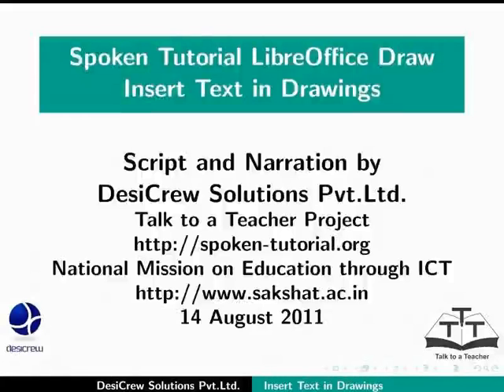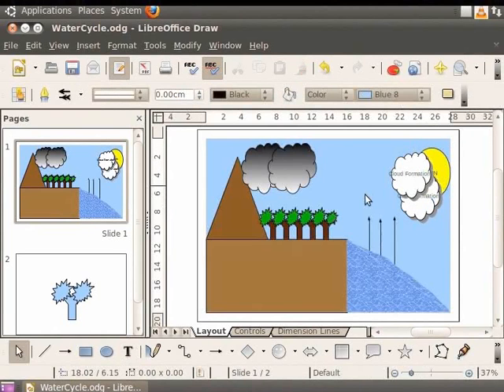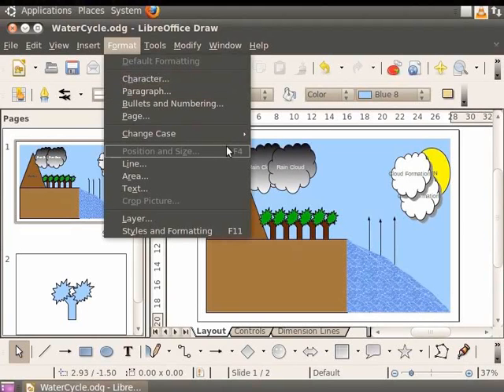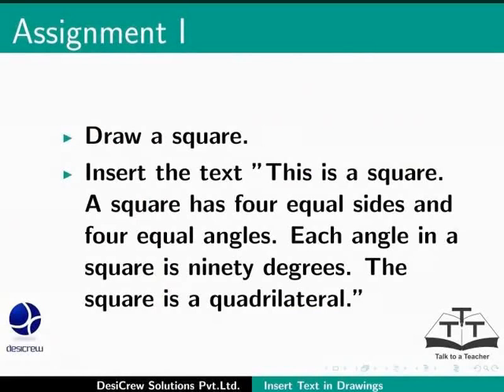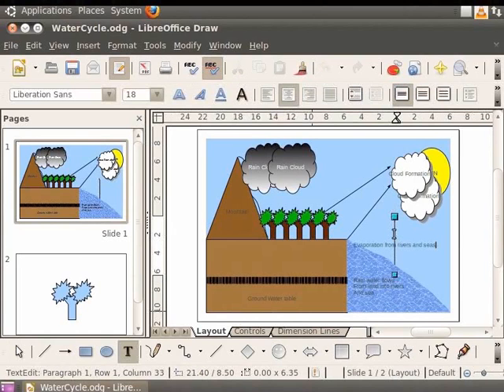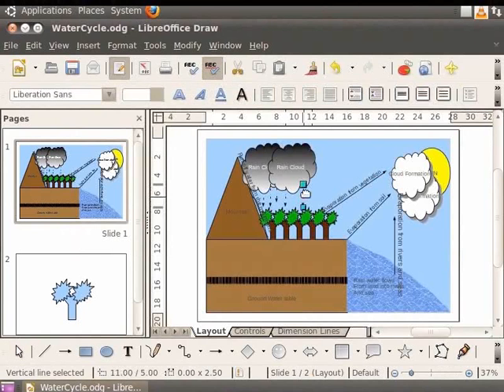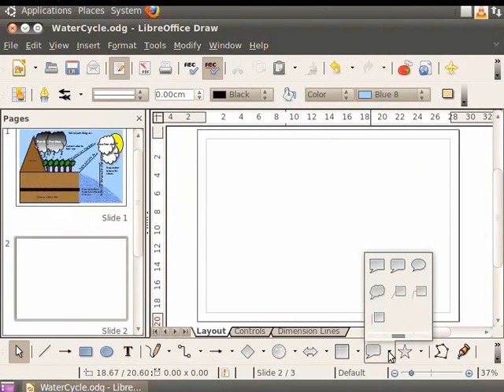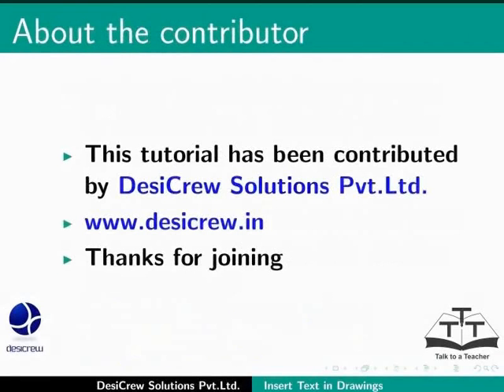Insert text in drawings - English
Insert text in drawings
Insert text directly inside an object
Working with text boxes and formatting text in objects
Set preferences for text
Indenting, spacing and aligning text
Placing text within callouts
Spelling checker